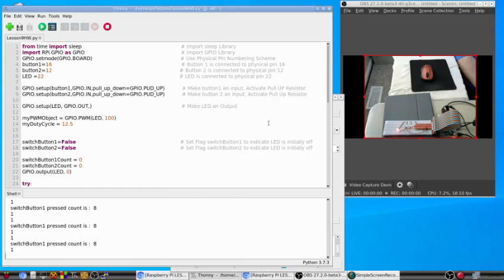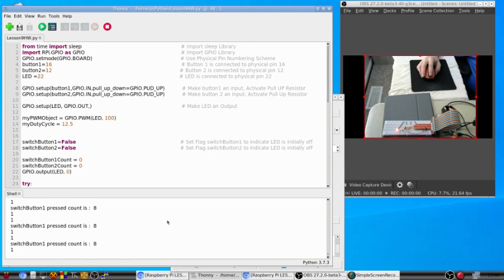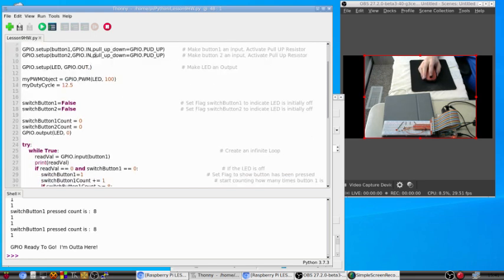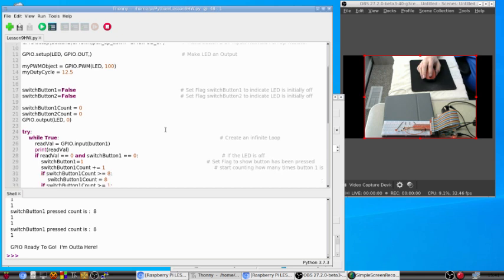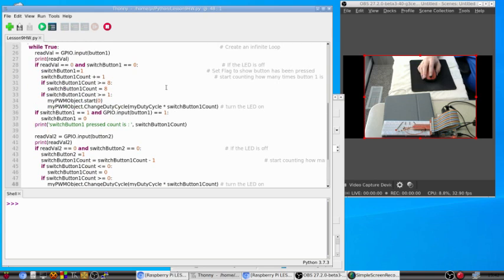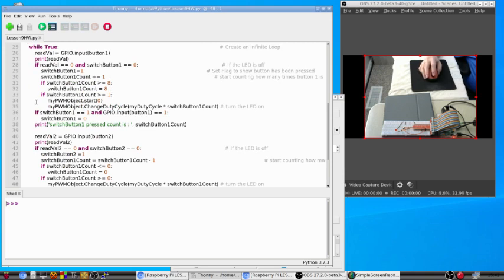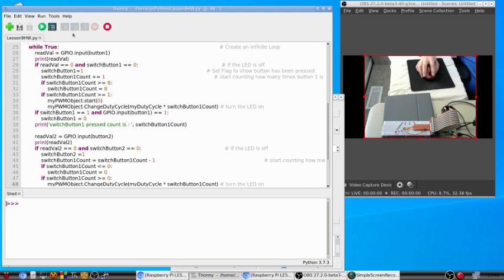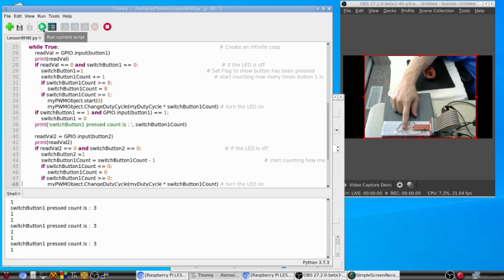Paul McWhorter's Raspberry Pi Python Lesson 9 Homework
This is the homework for Paul McWhorter's Raspberry Pi Python Lesson 9 which is found
I have found it's too much work to post code to YouTube because they don't allow the use of the GREATER THAN right angle bracket or the LESS THAN left angle bracket.  Instead I have posted the code for those who wish to see it as a google doc